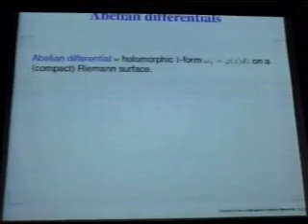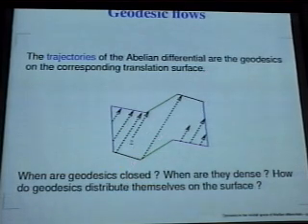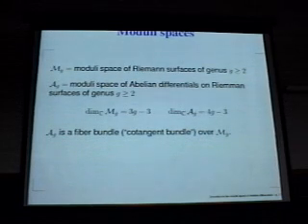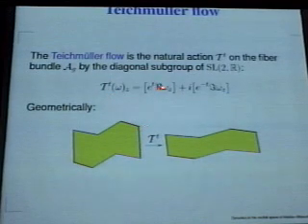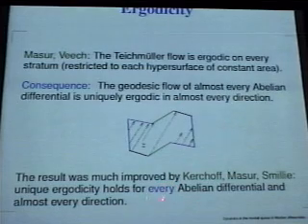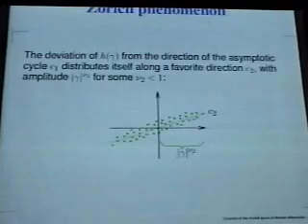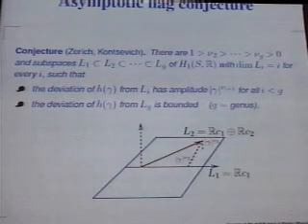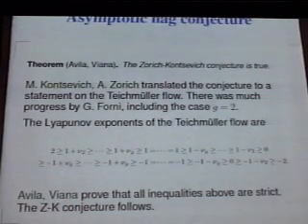Workshop on Contemporary Mathematics - Dynamics in the moduli space of Abelian differentials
Speaker: Marcelo Viana, IMPA - Dynamics in the moduli space of Abelian differentials

Aproveitando a reunião do Comitê Executivo do International Mathematical Union, será realizada a reunião científica “Workshop on Contemporary Mathematics”, congregando matemáticos de renome e prestígio internacional.

Speakers:

Some open problems in the calculus of variations and elasticity
John Ball, Oxford University

Invariants of Self-intersecting curves in R3
Victor A. Vassiliev, Steklov Inst. of Math.

TSP: state and art
Martin Groetschel, TU and ZIB Berlin

Quantization of contact manifolds
Masaki Kashiwara, Kyoto University

The curve counting problem
Ragni Piene, Univ. of Oslo

Quasi-regular Dirichet Forms and Stochastic Analysis on Configuration Spaces
Zhi-Ming Ma, Ac. of Math and Syst. Sciences, Inst. of Applied Math. – CAS

The hypoelliptic Laplacian
Jean-Michel Bismut, Université Paris-Sud

Dynamics in the moduli space of Abelian differentials